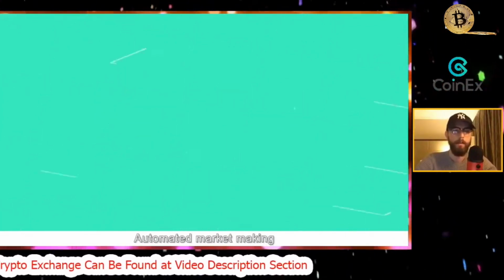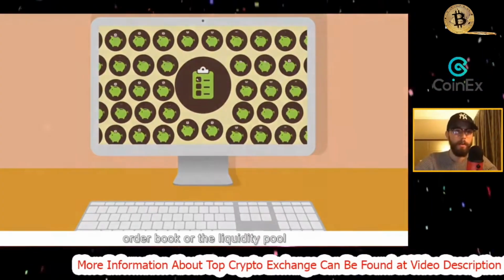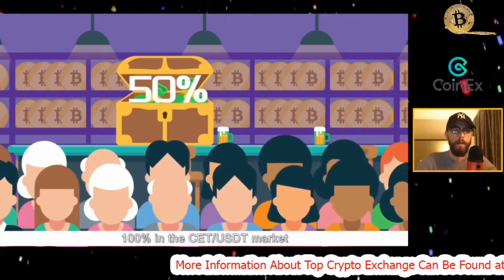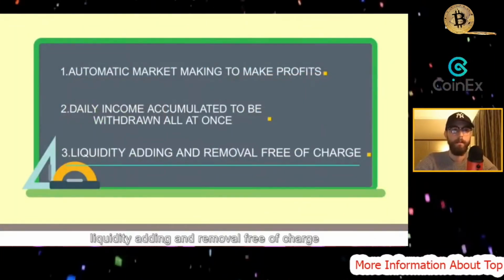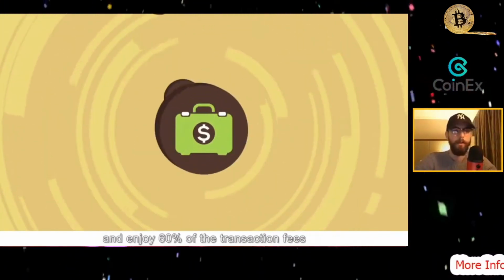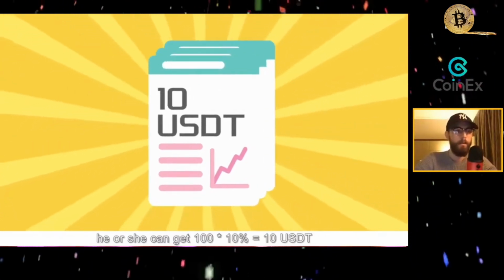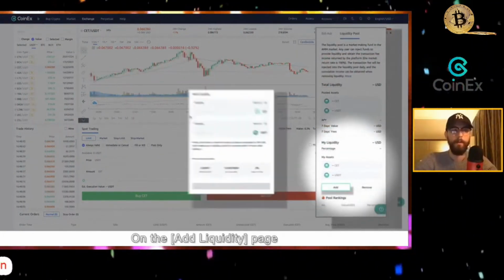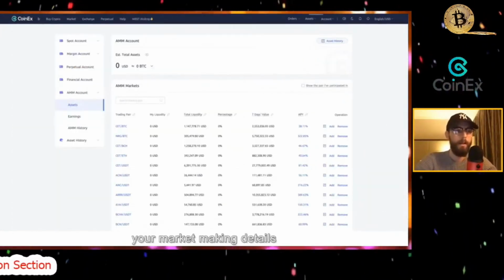What is Automated Market Making AMM and How to Add Liquidity on CoinEx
Are you curious about Automated Market Making (AMM) and how it revolutionizes cryptocurrency trading? In this video, we'll break down the fundamentals of AMM, explaining how these algorithms create liquidity and facilitate seamless trading on decentralized exchanges. We'll also take you step-by-step through the process of adding liquidity on CoinEx, one of the leading cryptocurrency exchanges. Learn how to leverage AMM for better trading strategies and earn rewards by providing liquidity. Whether you're a beginner or an experienced trader, this guide will help you navigate the world of AMM with ease.

Feel free to tweak this to better match your video style and content.

ignore hashtag 📌

I